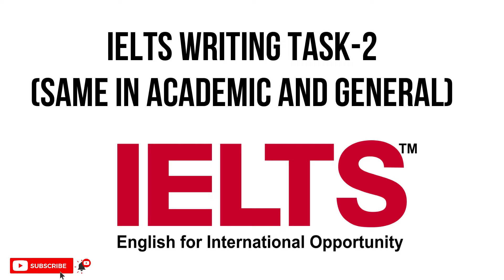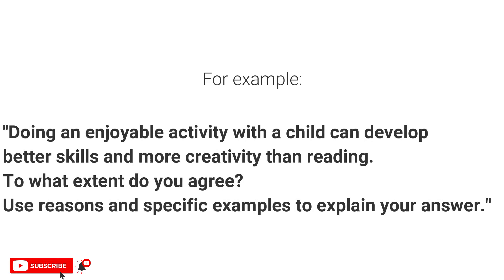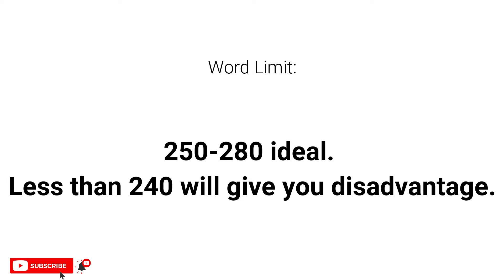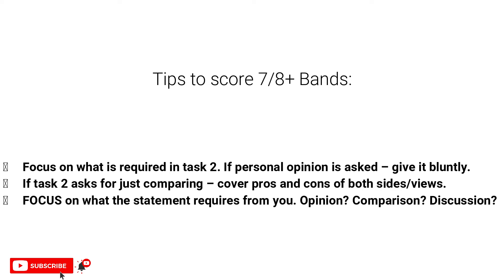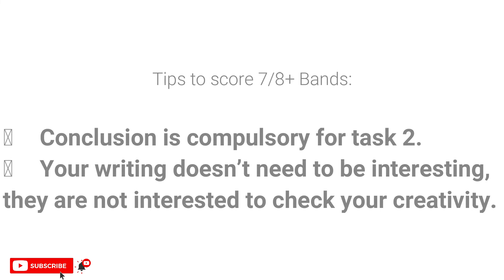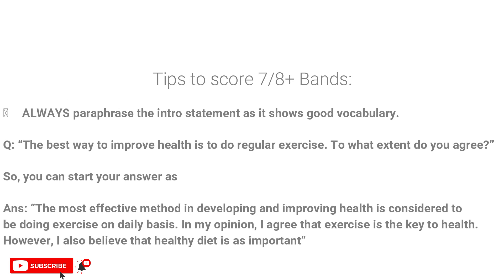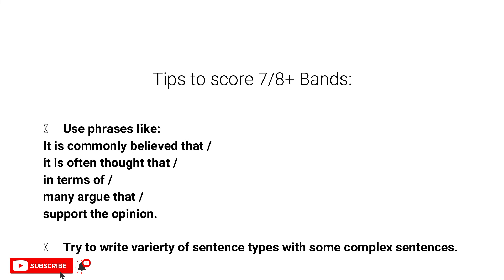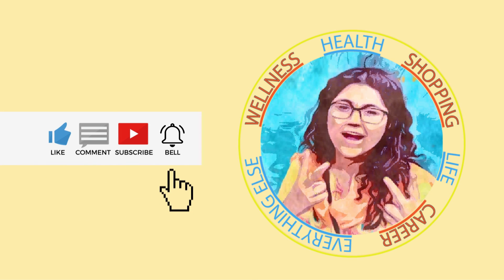IELTS Writing Guide | Writing Task 2 | Complete Guide: Format, Time, Tips to Score 7/8+ Band *2022*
IELTS Writing Guide: Part 3 | Writing Task 2 | Complete Guide: Format, Time, Tips to Score 7/8+ Bands

Search friendly phrases:
ielts writing exam guide
ielts study online
ielts test preparation
ielts preparation
how to attempt ielts writing
ielts writing
ielts liz
ielts writing task 2 question 2
ielts question 2
ielts exam